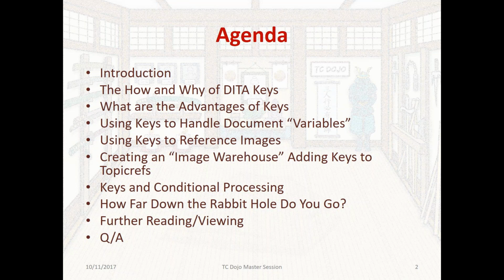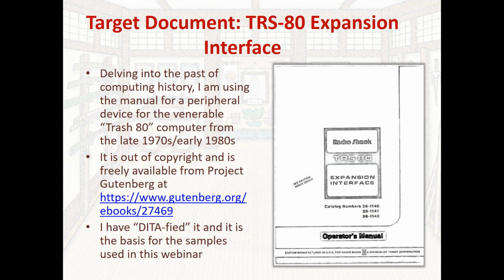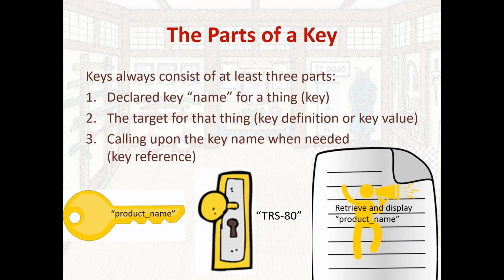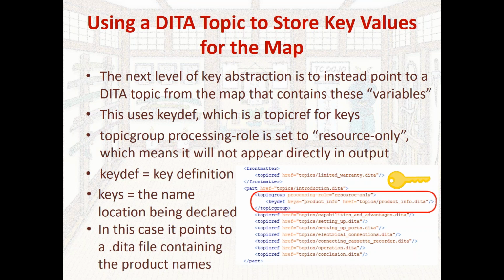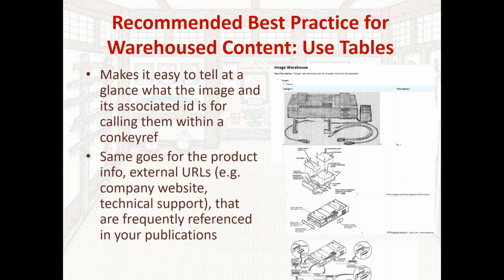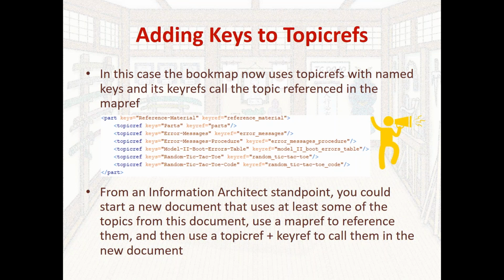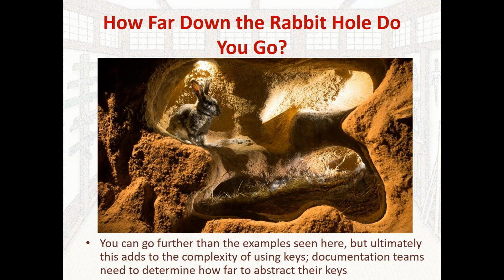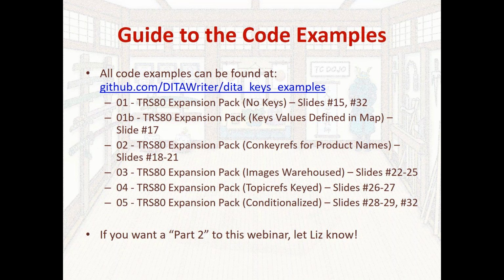A Simple Guide to DITA Keys [TC Dojo Open Session]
Description:

Are you interested or perhaps already using DITA but find the concept of keys to be mystifying? Or are you afraid that maybe you could get better reuse out of your content if you were able to optimize your key-based content?

In this presentation by IXIASOFT DITA Evangelist Keith Schengili-Roberts (also the host of the popular “DITAWriter” website) draws back the curtain and shows that keys can be understood by mere mortals. He will provide a straightforward guide to how keys work within DITA, and while the presentation will touch briefly on some of more complex things that can be done with keys, the focus of this presentation is on key basics.

In this special TC Dojo webinar, Keith will provide you with a better sense of what keys are, how they work, and what is possible with them.

Visiting TC Dojo Master

Keith Schengili-Roberts is a DITA Information Architect at IXIASOFT, DITA evangelist and technical writing nerd. Keith is also an award-winning lecturer on Information Architecture at the University of Toronto’s iSchool, and Durham College. He is also an active member of the OASIS DITA Technical Committee, and can often be found presenting at conferences, working with customers, and researching how DITA is being used and sharing those results with the DITA community. Keith’s popular industry blog DITAWriter.com has become a focal point on DITA resources and best practices. Connect with Keith on Twitter @KeithIXIASOFT.

You tell us what you want to learn and we find the experts!